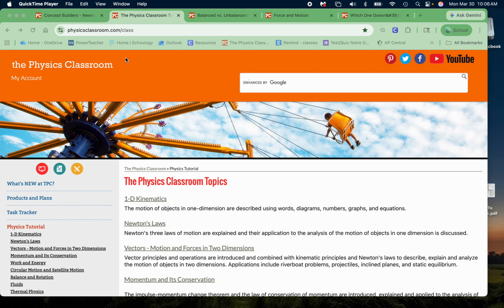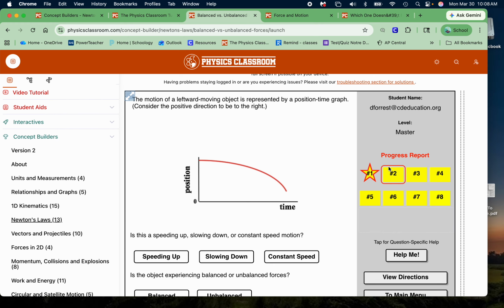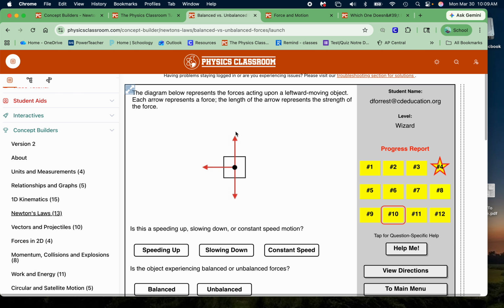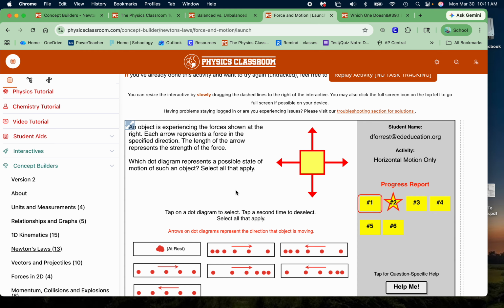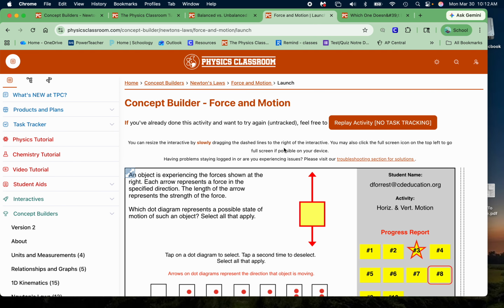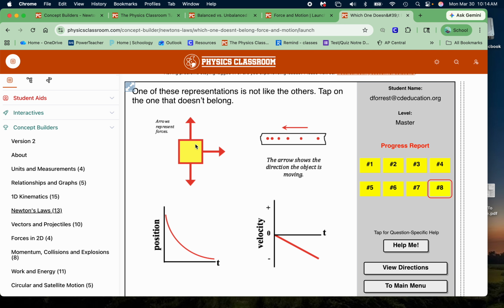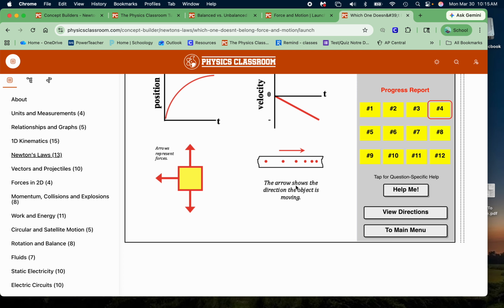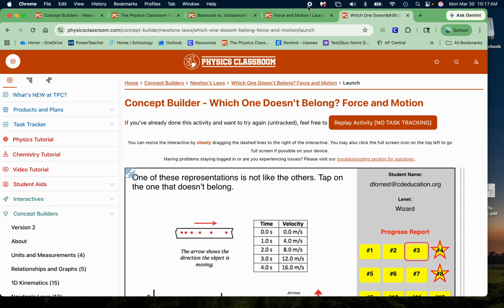Force Concept Builders 3-30-2026 tutorial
This goes over examples of the three concept builders from The Physics Classroom assigned on March 30, 2026 to Mr. Forrest's physics class.